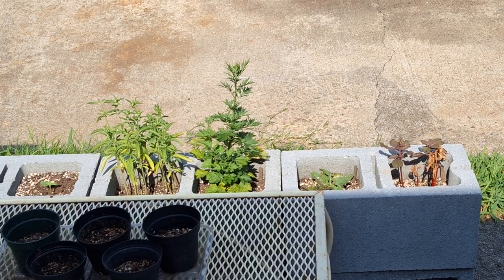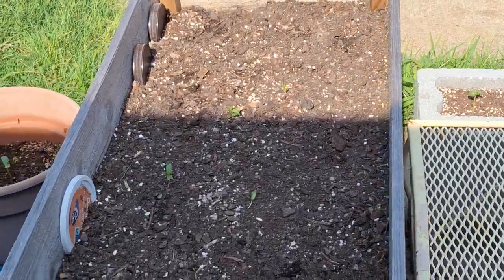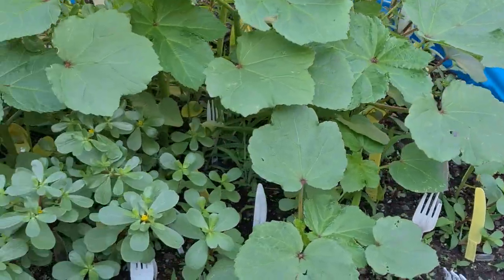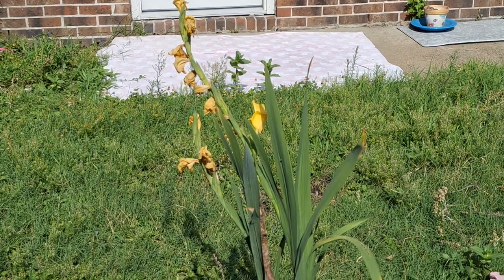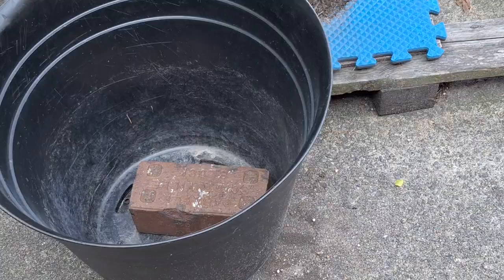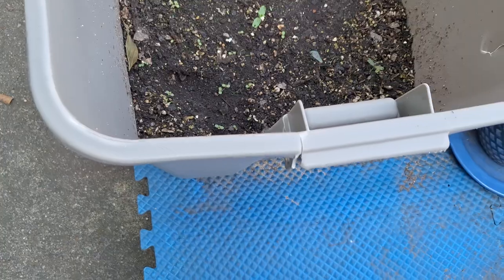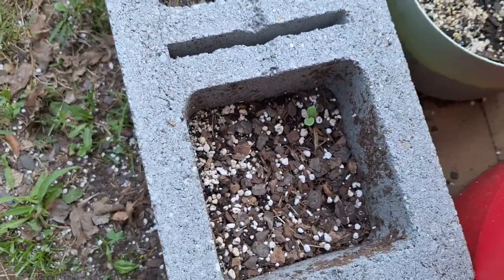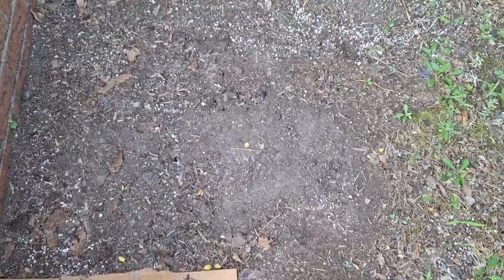Resting Before Garden Chores ~ GoddessUrbanFarm, 06Jul2024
Support integral wellness in BIPOC and under-served communities:
~ Join the HetepYogaTribe! BOOK online yoga sessions